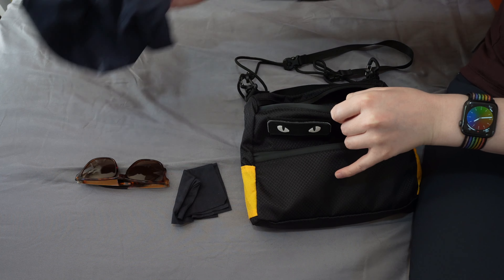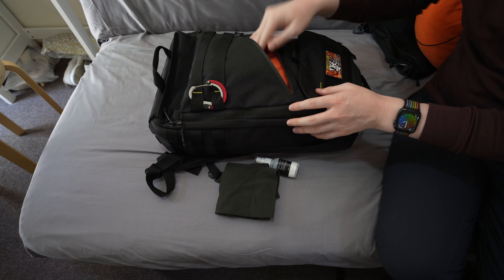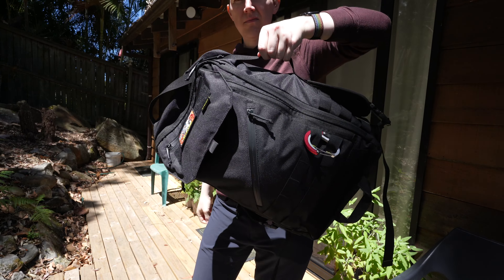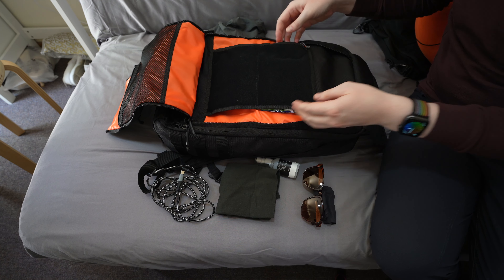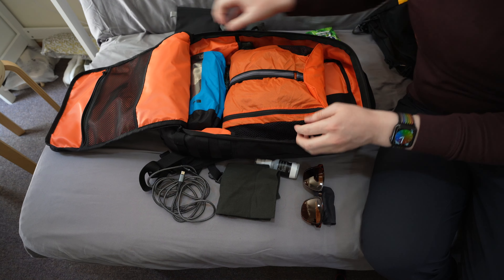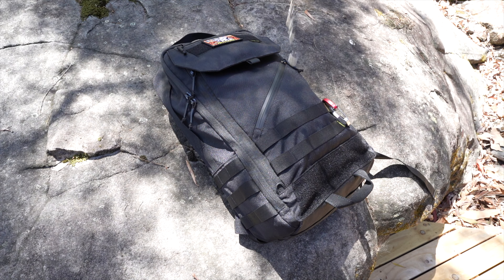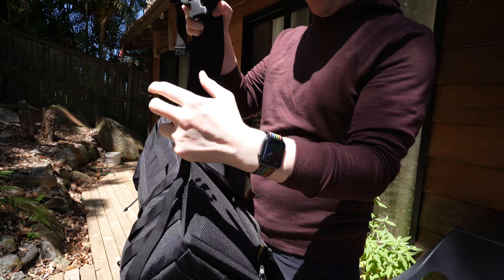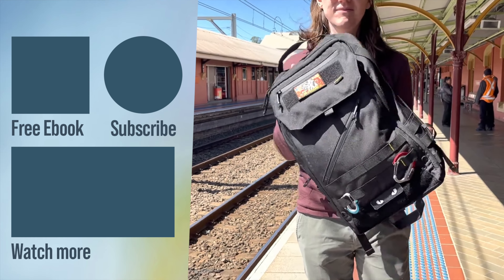Nitecore BP23 Review & SLB04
Review of the Nitecore SLB04 sling bag and the Nitecore BP23 backpack ⬇️⬇️More ⬇️⬇️